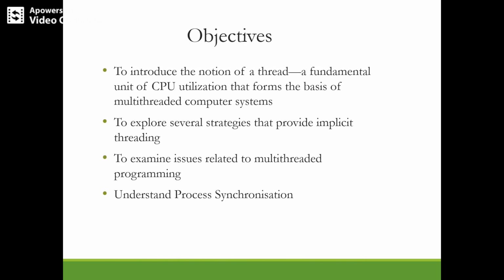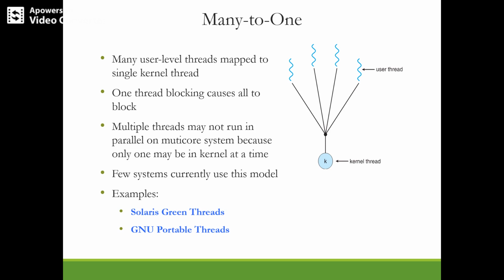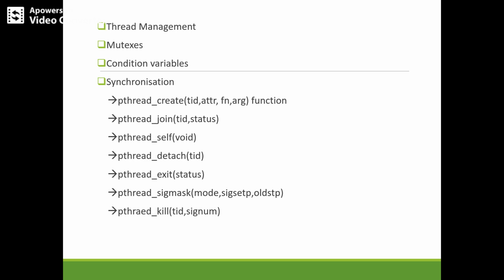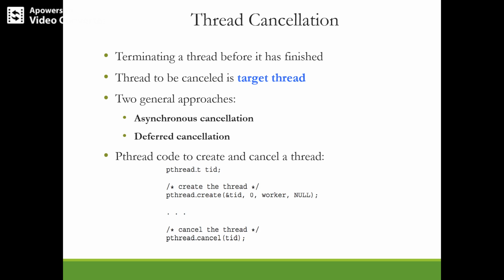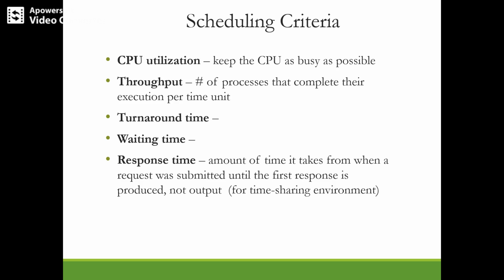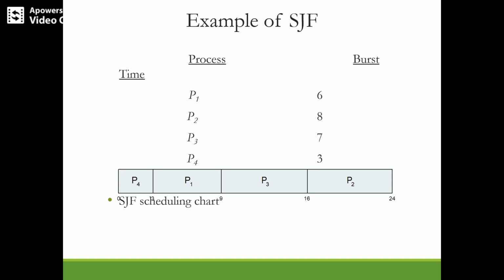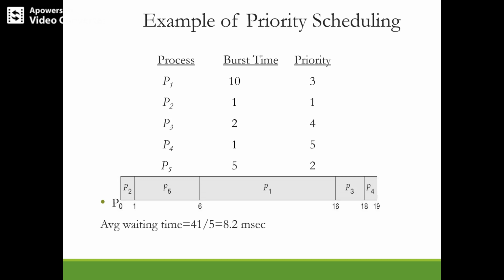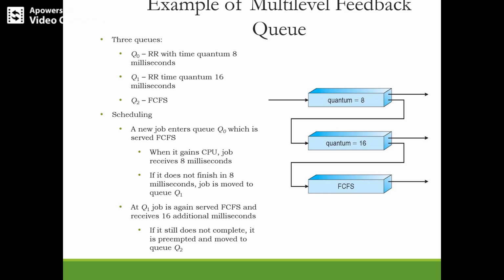VTU M2 L1 18CS43OS Part 1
1.Operating System(PART 1)-Module 2-By Mrs.Archana Priyadarshini
2.This video introduces Multithreading Models, Threading Issues,Thread Libraries and Scheduling algorithms in detail.
Name:Archana Priyadarshini
Department:Information Science and Engineering
Semester:4
3.Tags: Multithreading